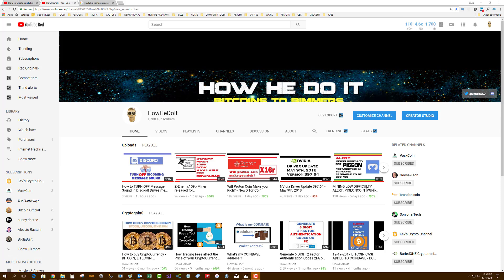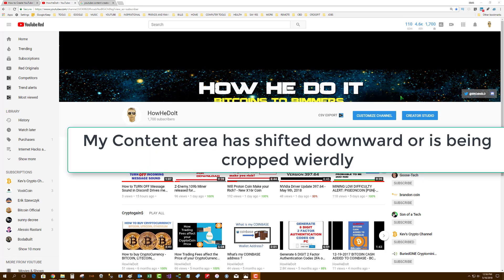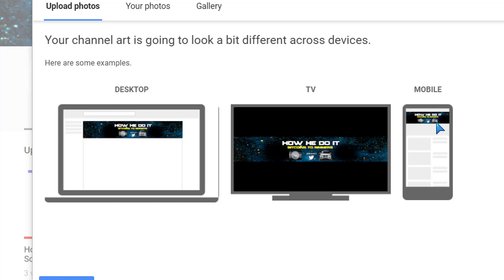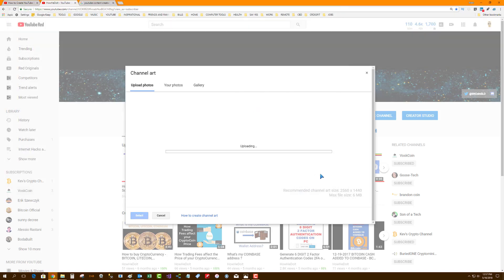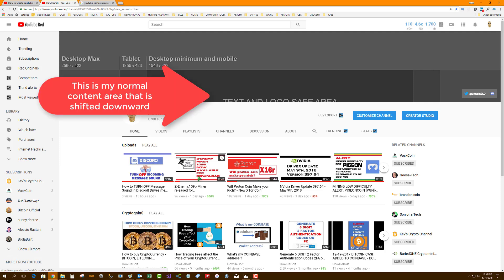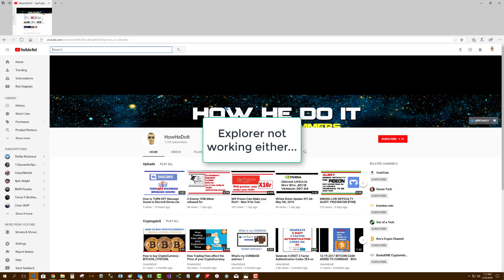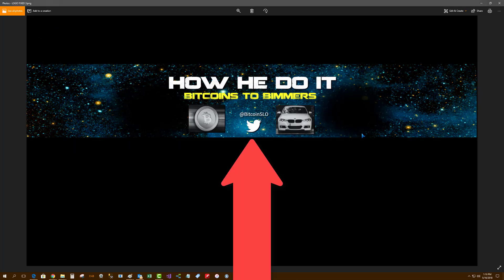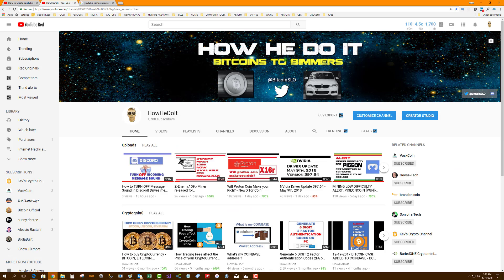YouTube Channel Art Bug Fix 2018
Youtube update has caused problems with alot of youtubers.  YouTube Channel Art Bug Fix 2018